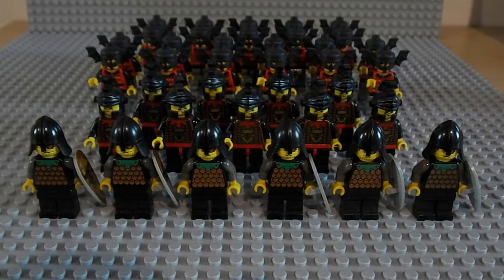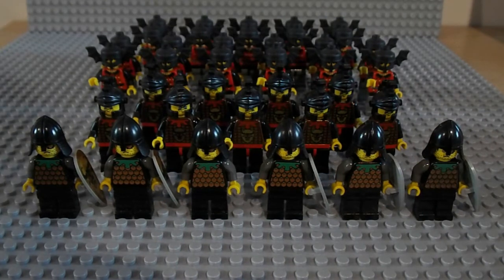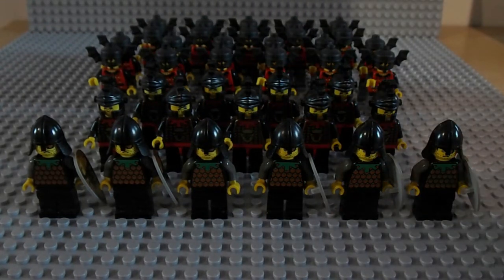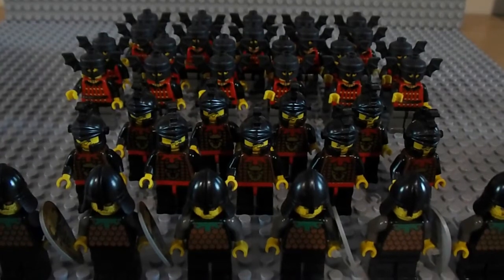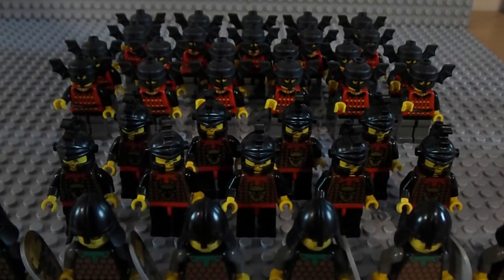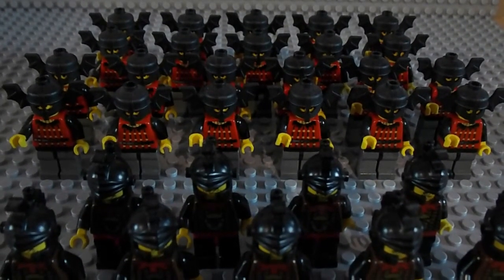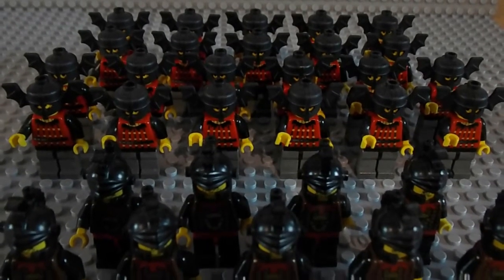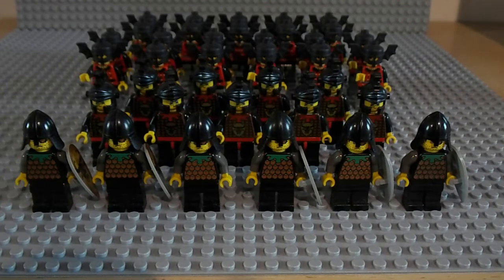Update 2.11 Bat and Bull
Sorry for the late update, tomorrow I will upload my next battle stop motion